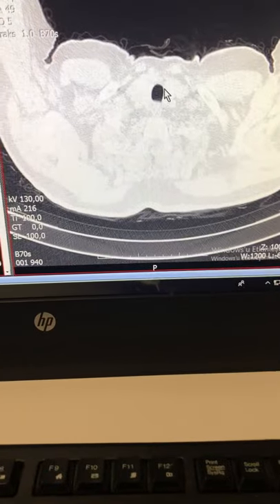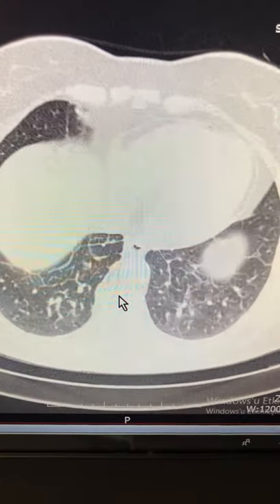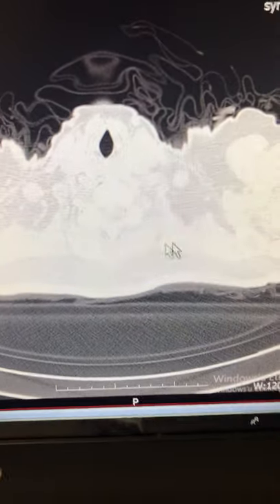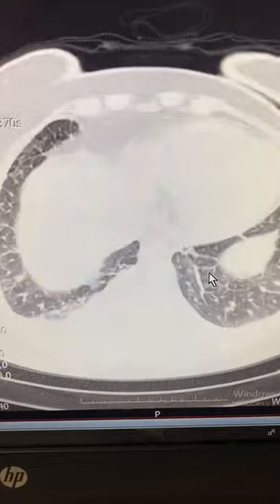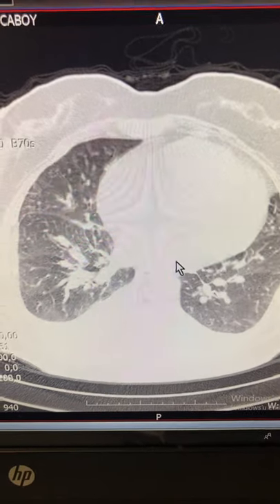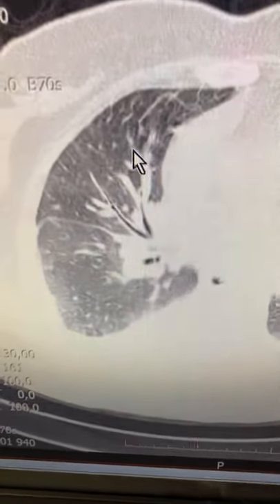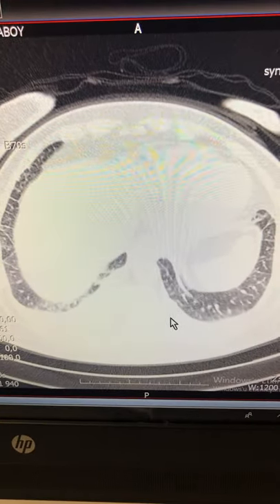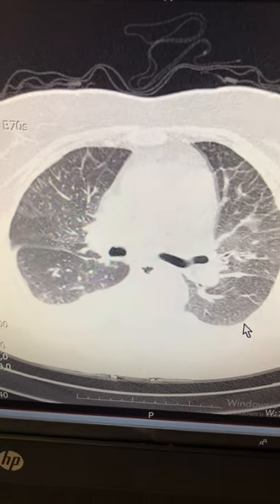Before and after the covid vaccine chest tomographies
Comparison between 2 chest tomographies of the same person. Before and after the covid vaccine shot.